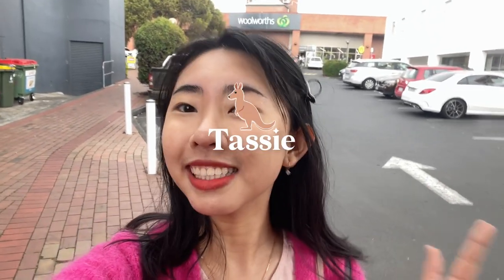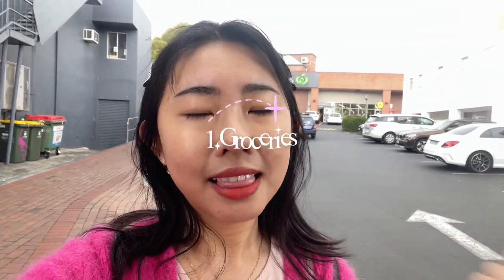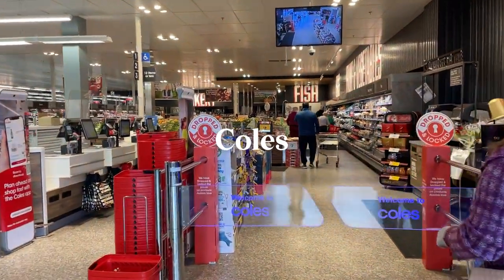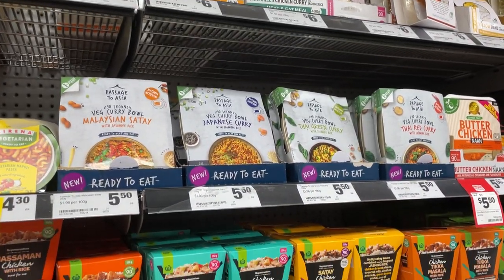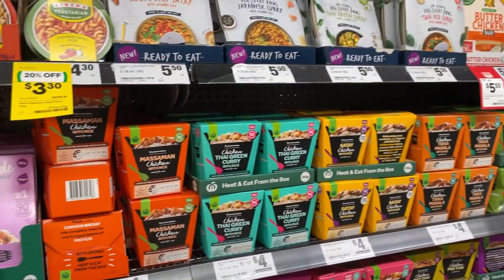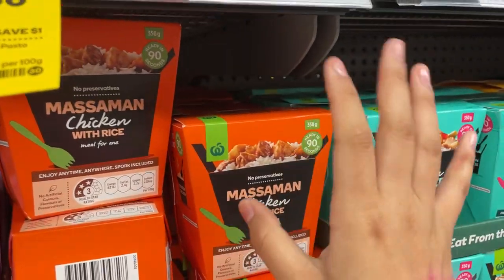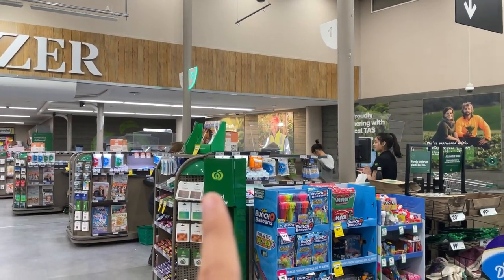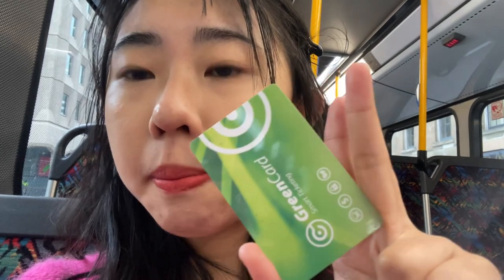First Things to Do Once you Arrived in AUSTRALIA 🇦🇺🌟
-about me-
Hi everyone! My name is Angeli and I'm based in Tasmania, Australia. I’m an undergraduate student who currently enrolling in a Bachelor of Business, specializing in economics. Here you’ll see a lot of makeup, skincare, and daily vlogs. Grateful to all of you who have stopped by my channel. I hope a glimpse of my video can make your day :)

If u have any question all about university of Tasmania, UTAS acommodation, life in Tasmania, living cost, and others, you can hit me up on my instagram or simply comment down below!😉